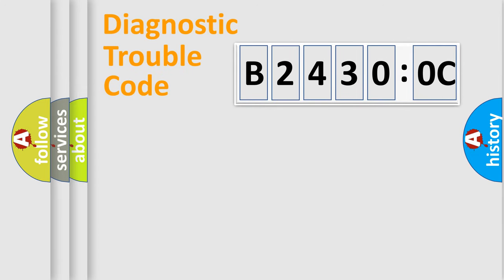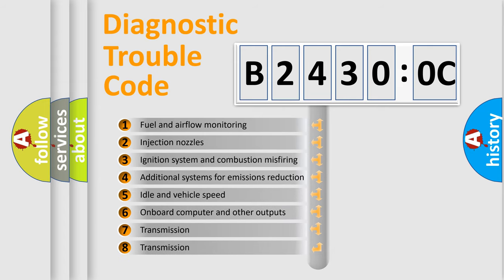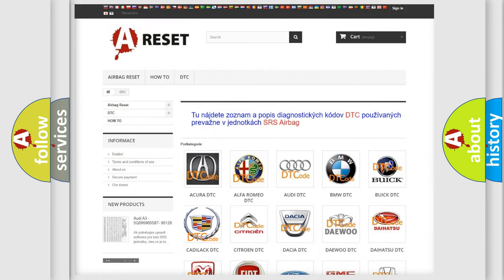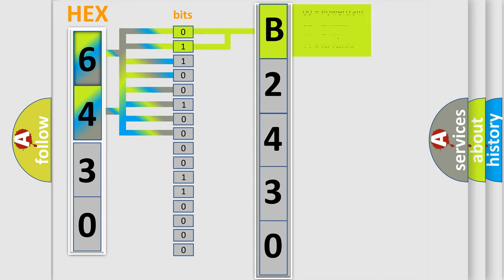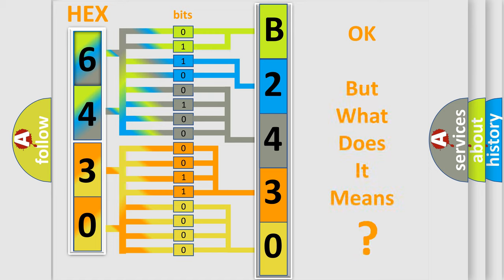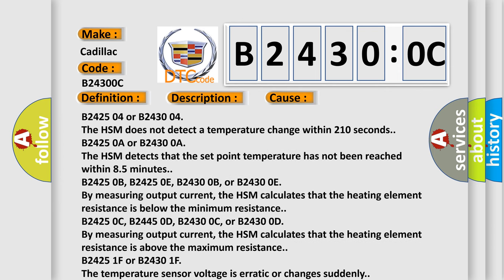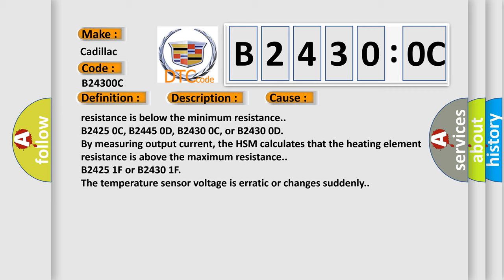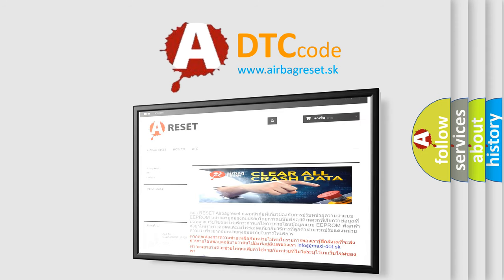DTC cadillac B2430-0C Short Explanation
Contents:
0:21 Basic DTC analysis according to OBD2 protocol standard.
1:48 Insight into programming
2:58 A diagnostically understandable description of the Diagnostic Trouble Code
3:05 Basic error definition

Make:
Cadillac
Code:
B2430 0C
Definition:
Right Seat Heater Cushion Circuit Current Below Threshold
Description:
Cause:
The HSM does not detect a temperature change within 210 seconds.
The HSM detects that the set point temperature has not been reached within 8.5 minutes.
By measuring output current, the HSM calculates that the heating element resistance is below the minimum resistance.
By measuring output current, the HSM calculates that the heating element resistance is above the maximum resistance.
B2425 1F or B2430 1F
The temperature sensor voltage is erratic or changes suddenly.